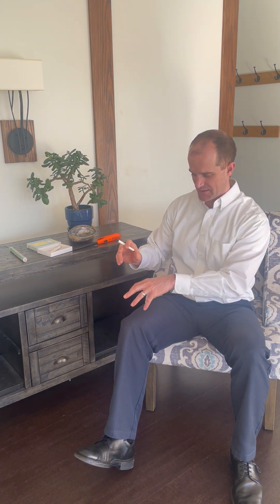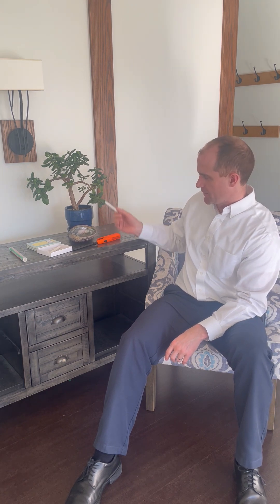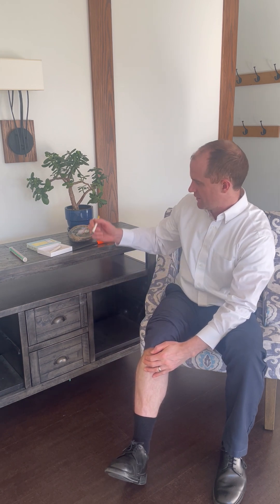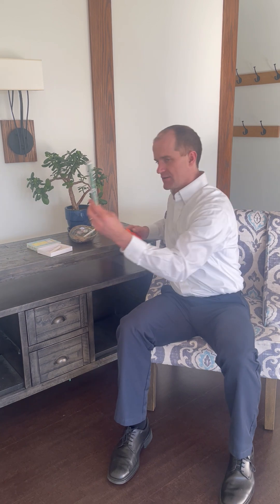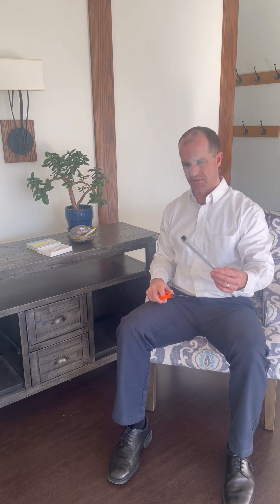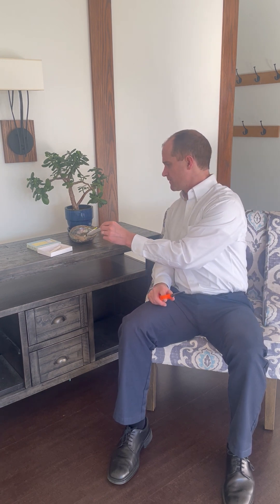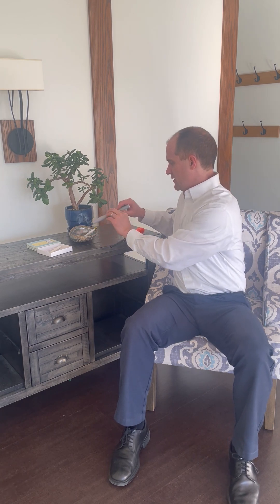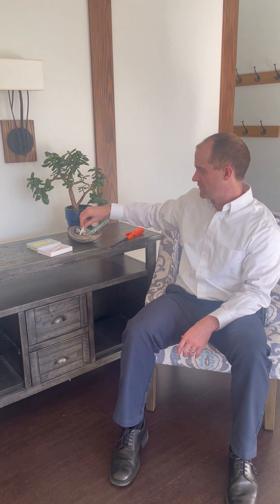Moxibustion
Moxa is a wonderful tool. It warms the body, reducing pain and fatigue. It can help with a wide range of issues. In this video, Jared West shows how to use stick moxa on acupuncture points.